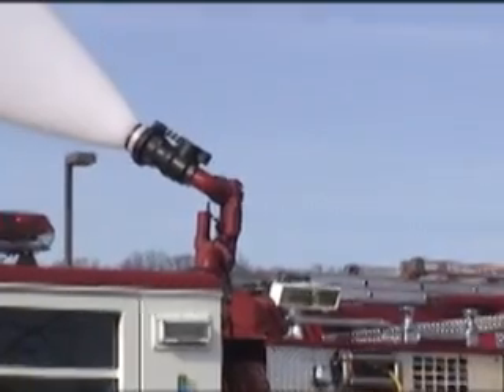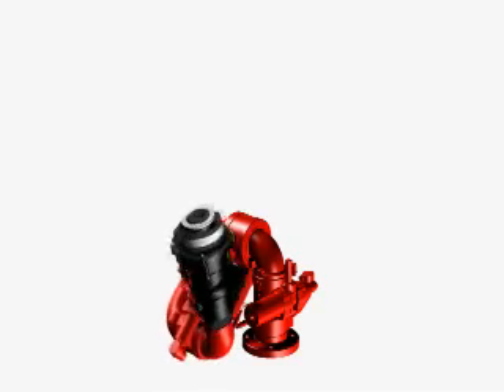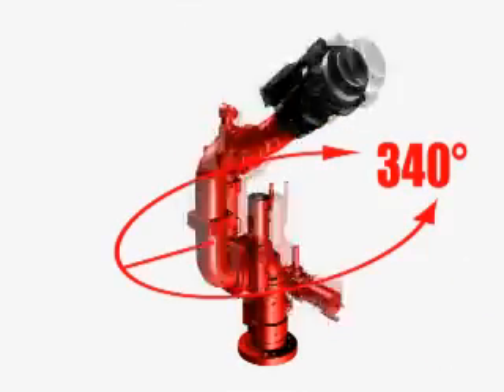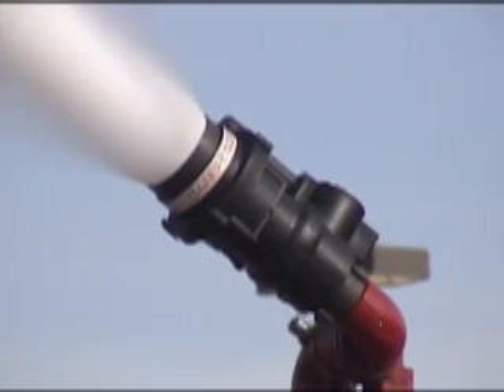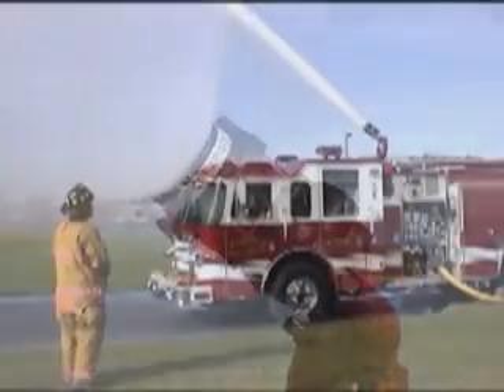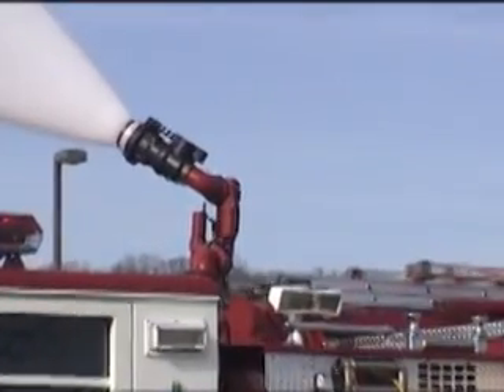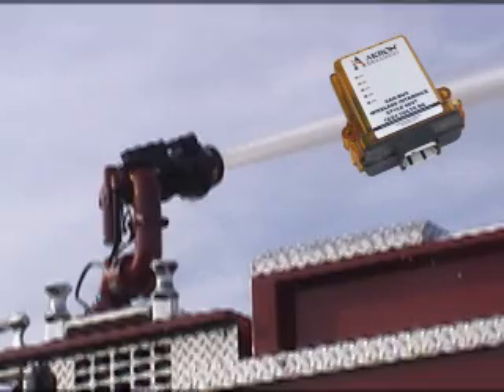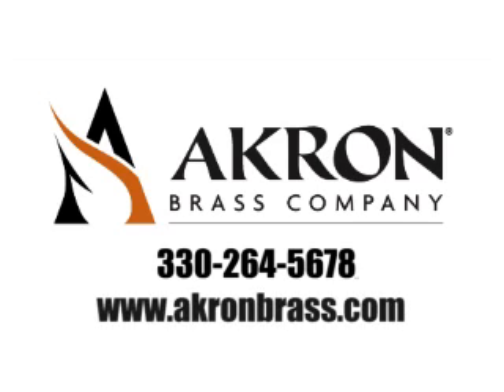Akron Brass Deckmaster Monitor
- The DeckMaster Monitor is a technologically advanced, electrically controlled deck monitor with automated elevating capability. The unique design of the DeckMaster Monitor allows electric elevation and positioning 26" above the base of the flange for operation over obstructions with the push of a switch.